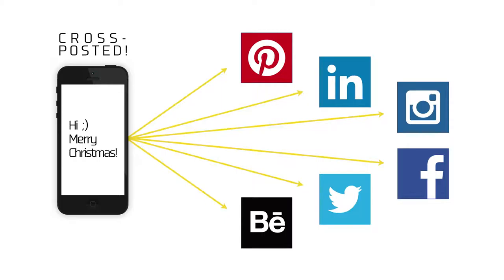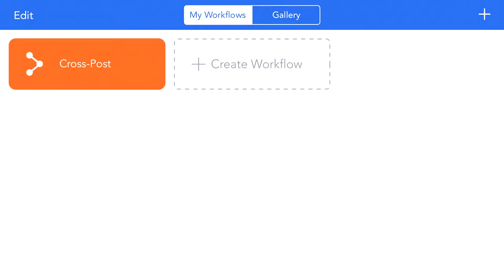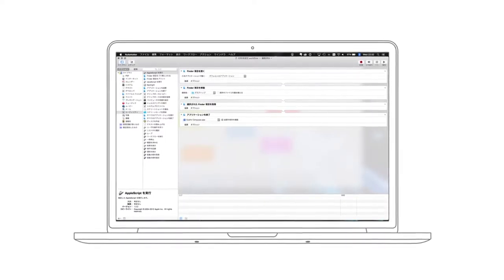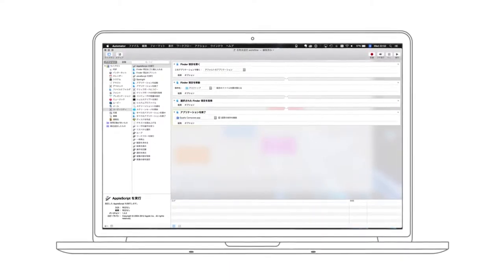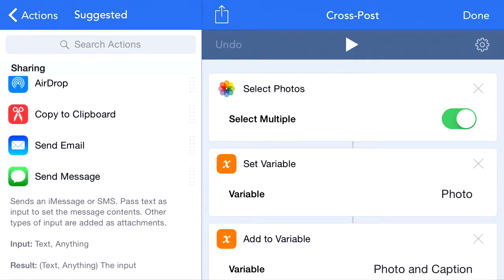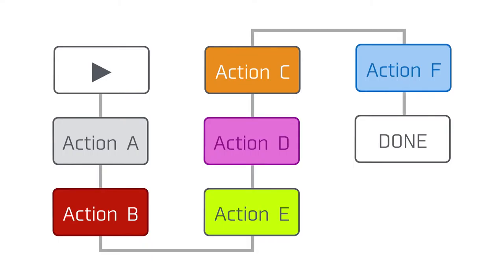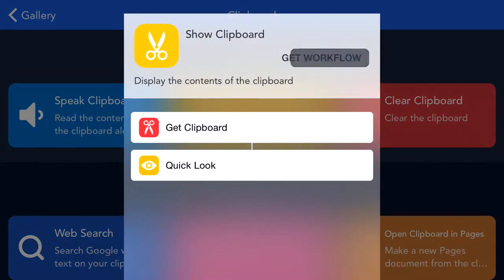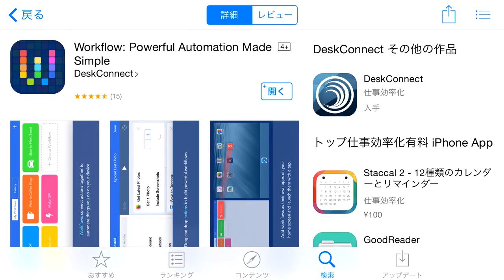BKC Talk 3: "WORKFLOW" by Daisuke IENAGA